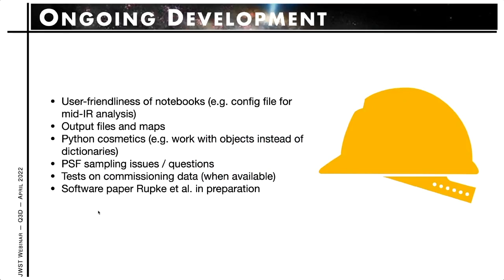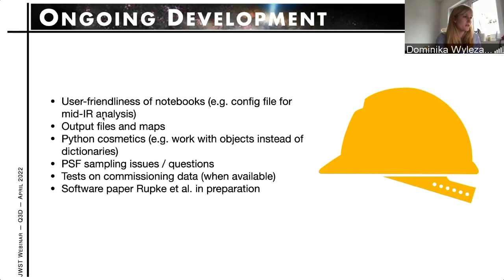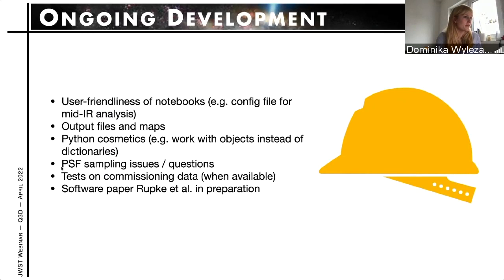Q3D Ongoing Development from JWebbinar 14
This video from JWebbinar 14, “Q3D: Fitting Spectra and Data Cubes of Galaxies and Quasars,” concludes the Q3D JWebbinar and provides details on ongoing development and future plans. This is the sixth video in the series. The other videos are:

1. Introduction to Q3D
2. Introduction to q3dfit
3. q3dfit Example Notebook
4. q3dfit with Simulated NIRSpec Data
5. q3dfit with Simulated Mid-IR Data